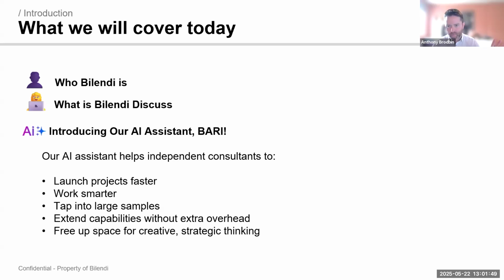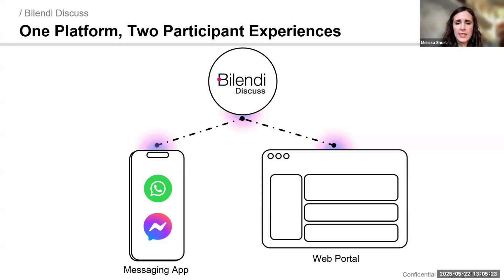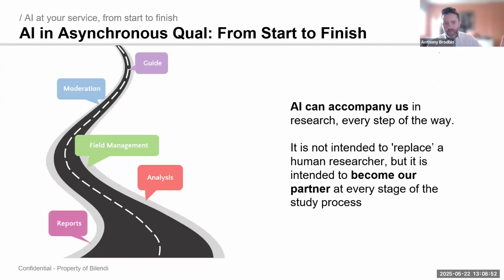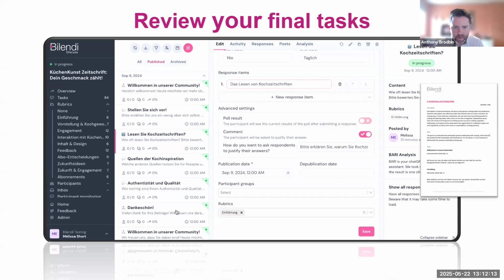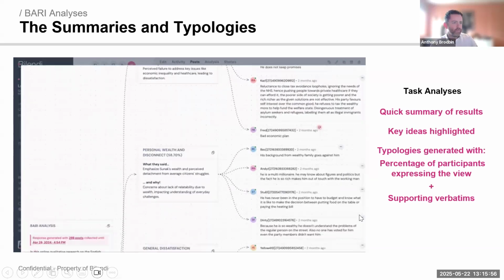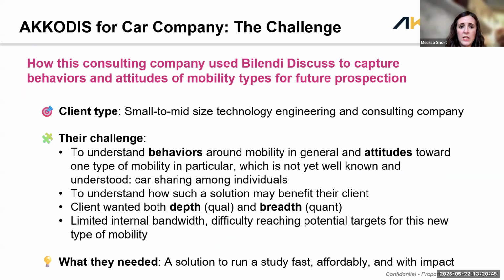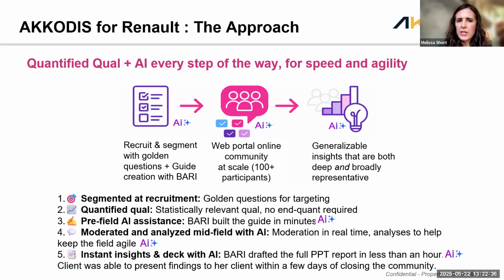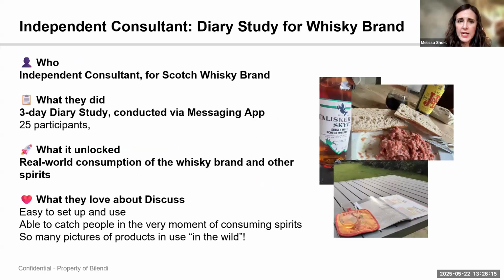AI made easy - helping small teams make a big impact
With Bilendi Discuss